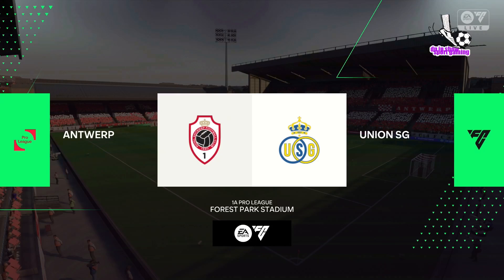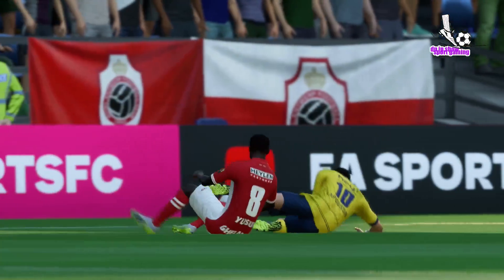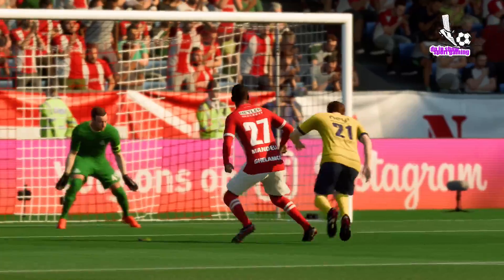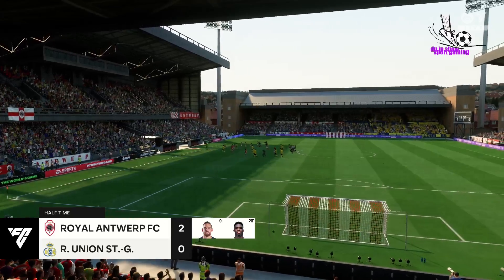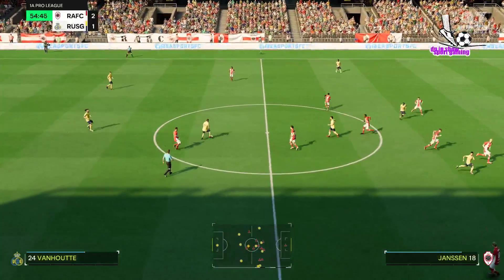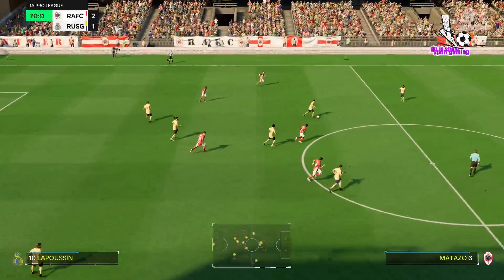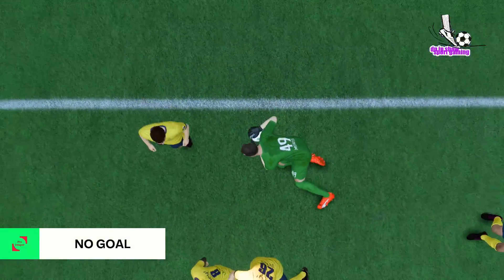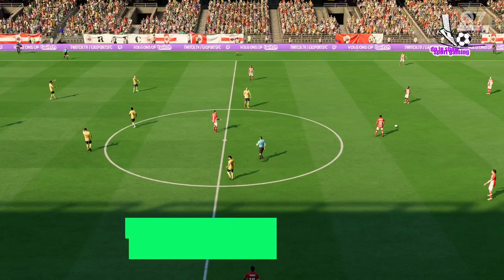⚽ Antwerp vs Union St-Gilloise ⚽ | Belgium League (09/15/2024) | PES 2024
A simulation of the upcoming match in the 2024 Belgium League,  Antwerp  vs Union St-Gilloise   .

 Antwerp  vs Union St-Gilloise    - 2024 Belgium League (09/15/2024) - All Goals & Extended Highlights
 Antwerp  vs Union St-Gilloise    - 2024 Belgium League (09/15/2024) - Full Match

 Antwerp  National Football Team vs Union St-Gilloise   National Football Team - 2024 Belgium League (09/15/2024) - All Goals & Extended Highlights
 Antwerp  National Football Team vs Union St-Gilloise   National Football Team - 2024 Belgium League (09/15/2024) - Full Match
 Antwerp  FC vs Union St-Gilloise   FC - 2024 Belgium League (09/15/2024) - All Goals & Extended Highlights
 Antwerp  FC vs Union St-Gilloise   FC - 2024 Belgium League (09/15/2024) - Full Match

# Antwerp Union St-Gilloise # Antwerp vsUnion St-Gilloise

PES2024 # Antwerp NationalFootballTeamUnion St-Gilloise NationalFootballTeam
# Antwerp FCUnion St-Gilloise  FC # Antwerp NationalFootballTeamvsUnion St-Gilloise  NationalFootballTeam
# Antwerp FCvsUnion St-Gilloise FC # Antwerp NationalFootballTeam Union St-Gilloise NationalFootballTeam